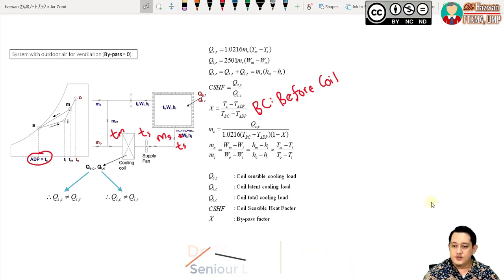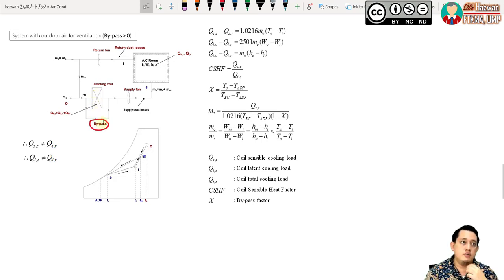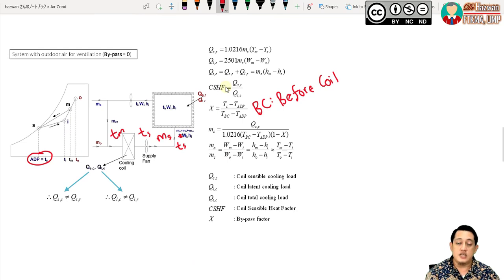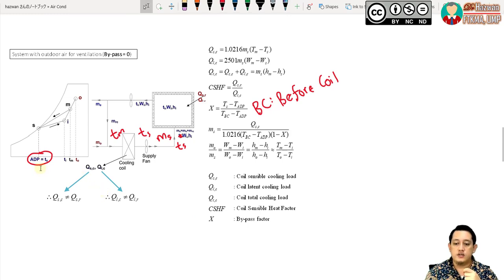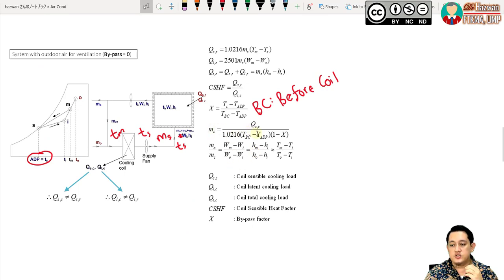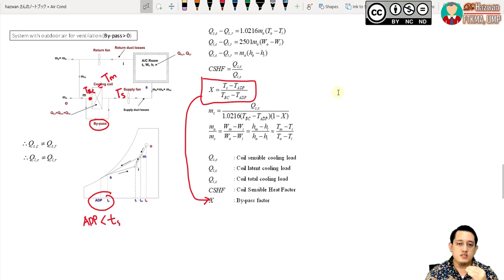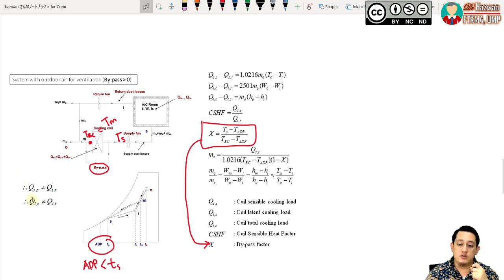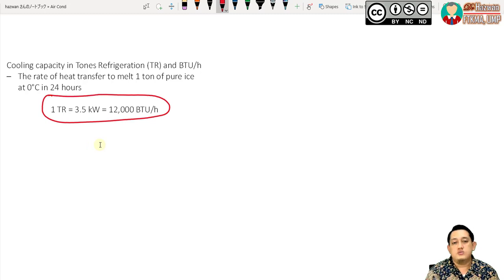[Air Cond. & Refrigeration] 4. Mixing Process: System with Outdoor Air for Ventilation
4. Mixing Process